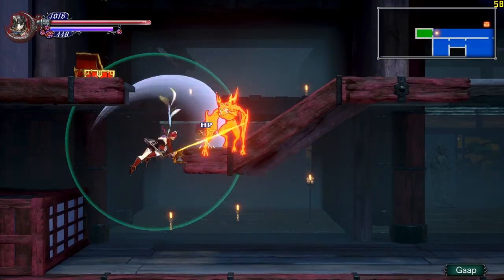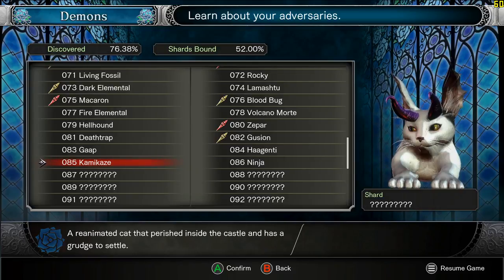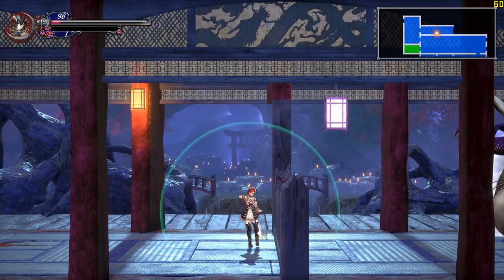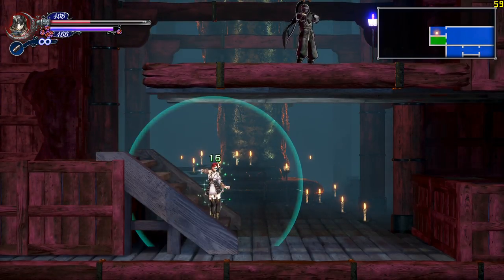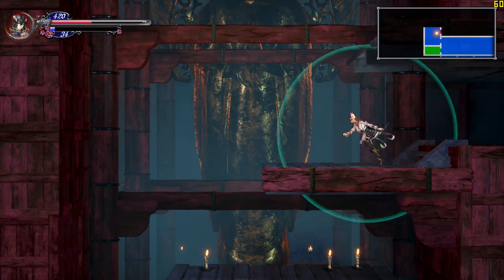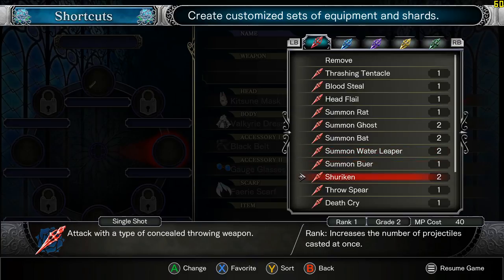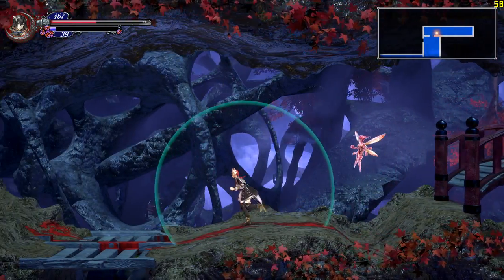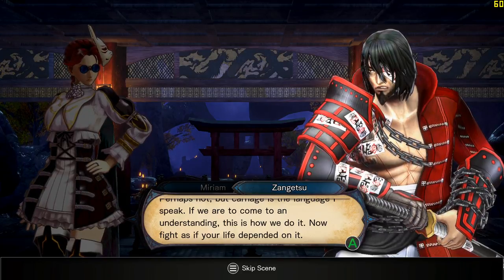Bloodstained Episode 35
Let's beat up some demons! Or try to!